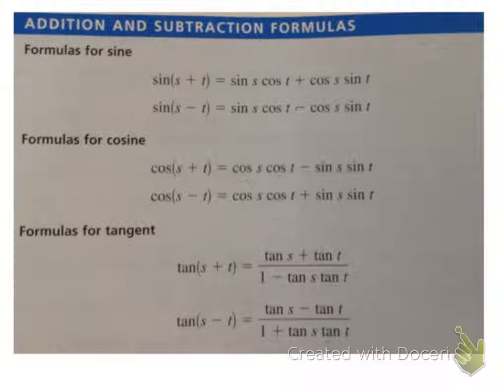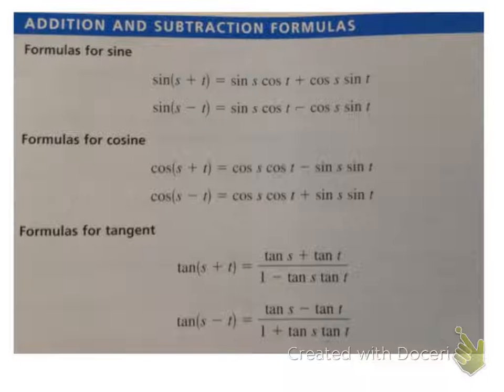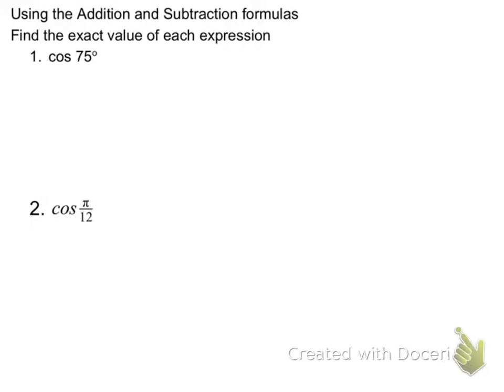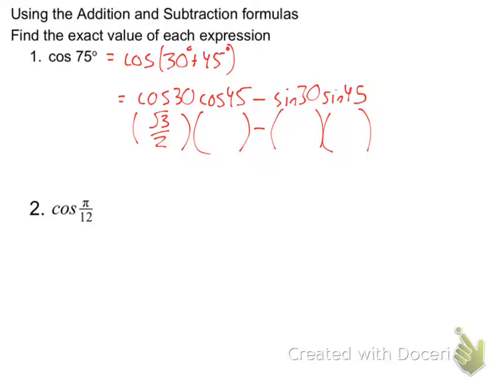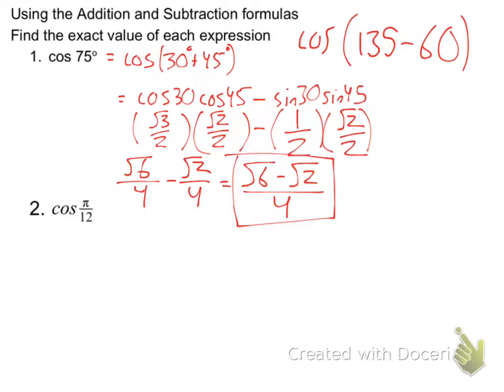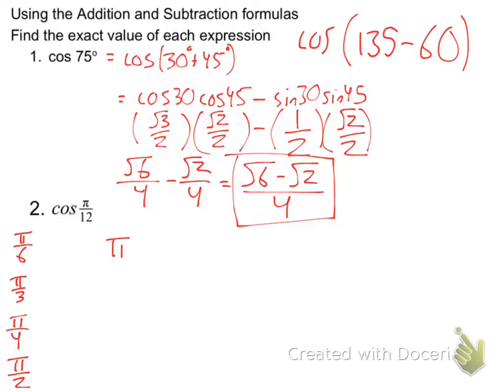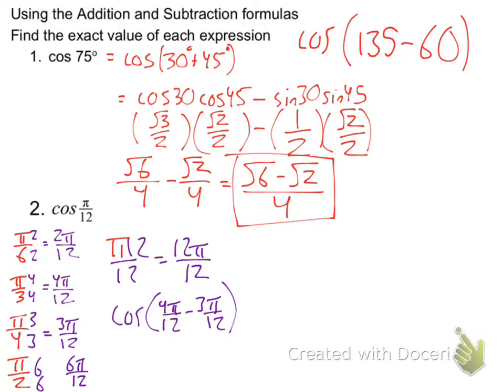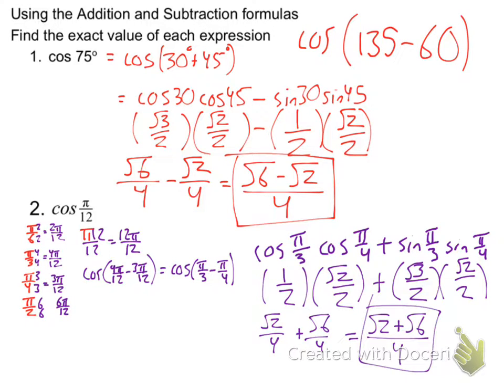geotrig trig ident day 3